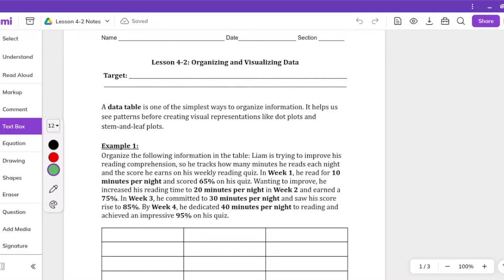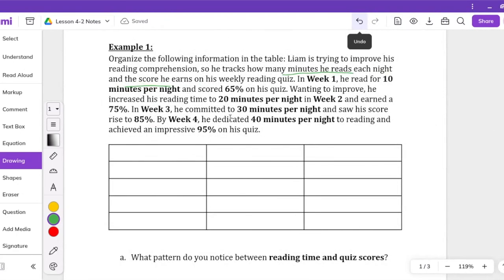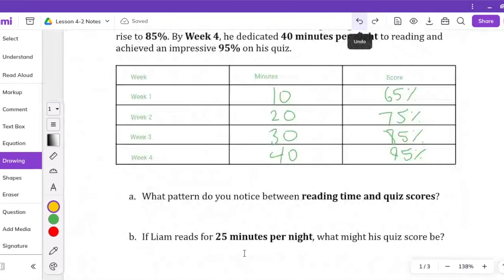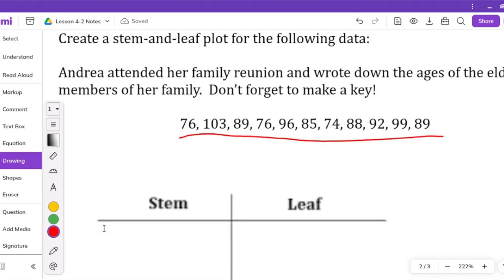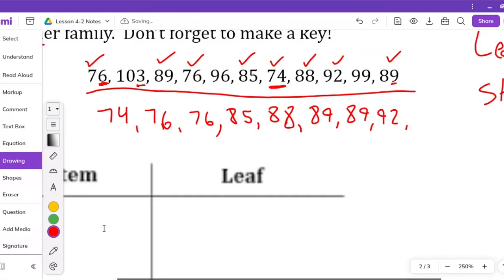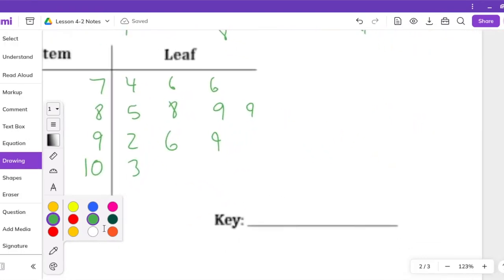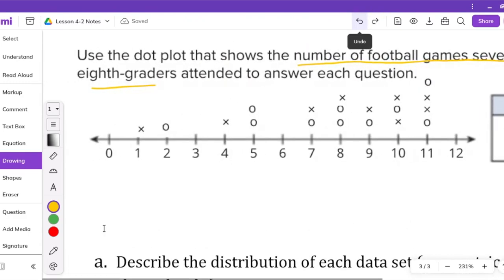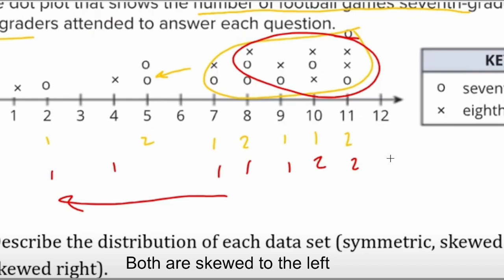Lesson 4-2 Visualizing and Organizing Data